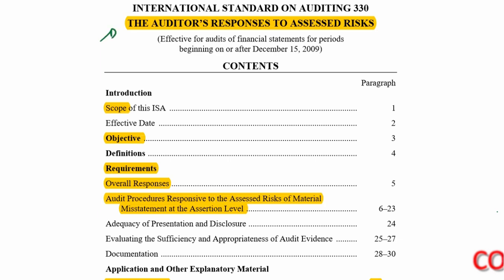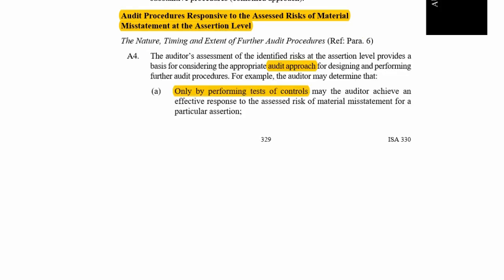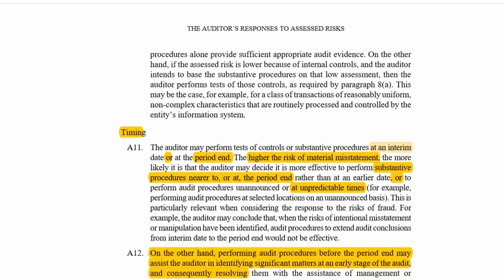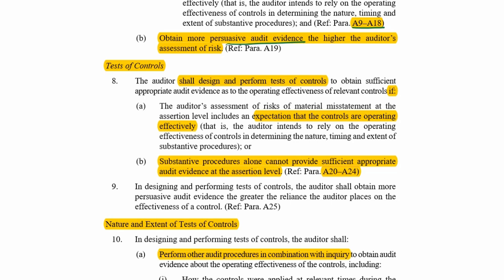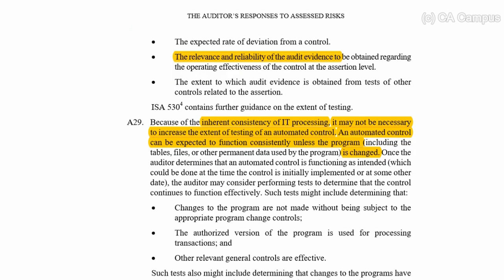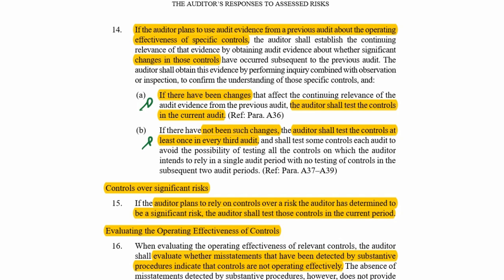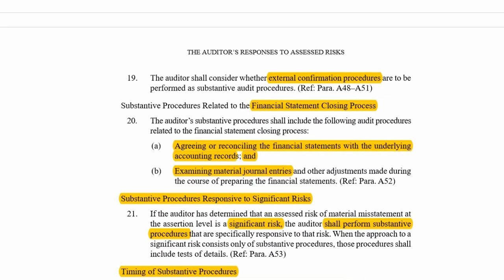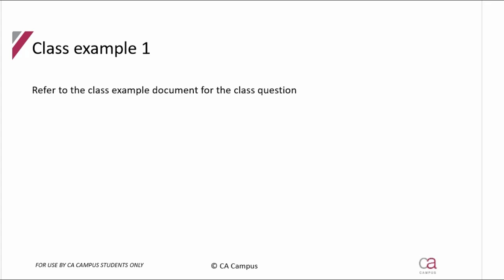Planning - Part 3: Responding to ROMM - ISA 330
In this video Candice De Nobrega CA(SA) works through the relevant auditing isa covering the planning stage of the audit. For all the lecture material on the third lecture on the planning stage of the audit, follow this